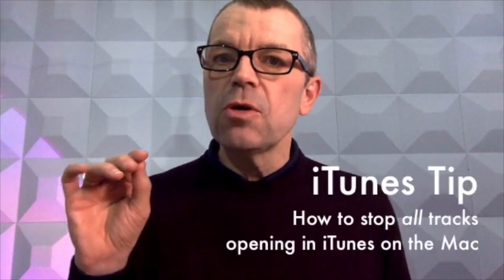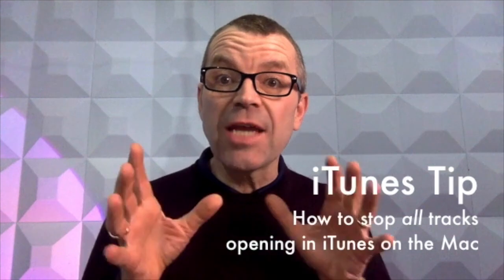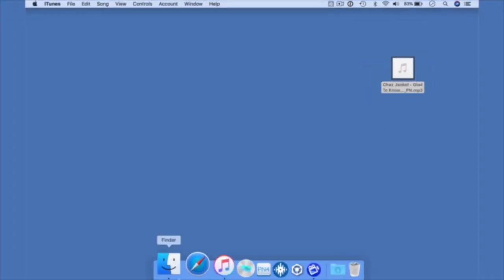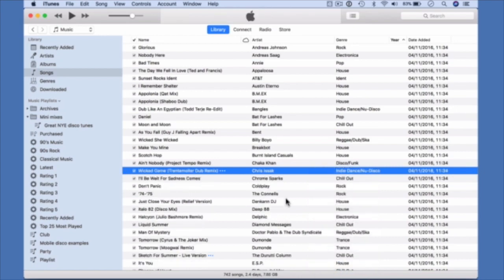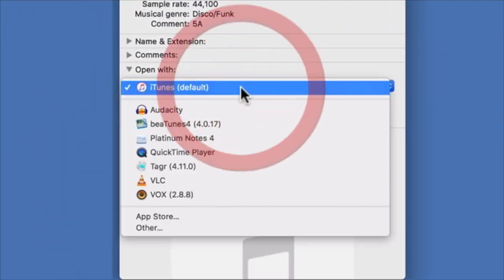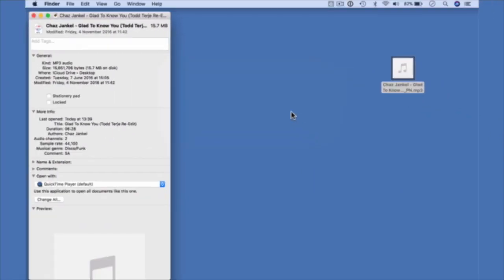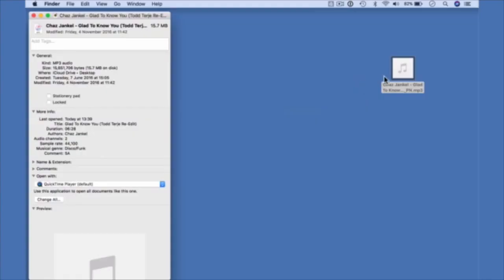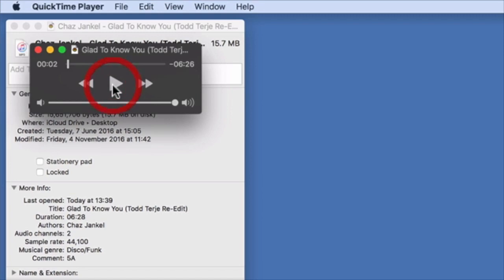Your Questions: “How Do I Stop Music Files Being Added To iTunes When I Click On Them?”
Mac question from our Digital DJ Lab member Chris who says: “If I want to listen to a song on my Mac laptop, when I click it to listen, it automatically adds it into my iTunes library. I am using my iTunes library only for my DJ music, not all MP3s, and the track is actually also added to iTunes when I do this, which I don’t want. What’s the solution?”